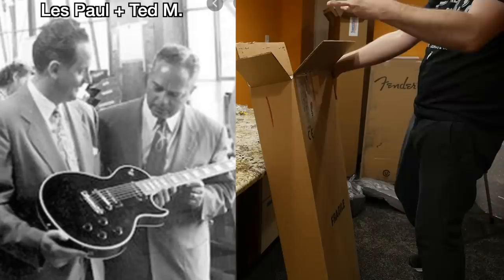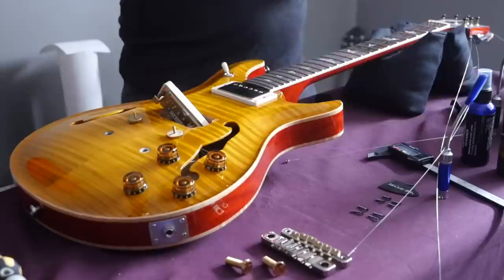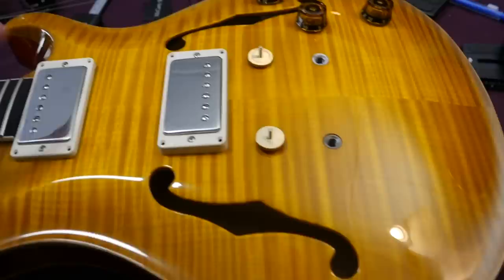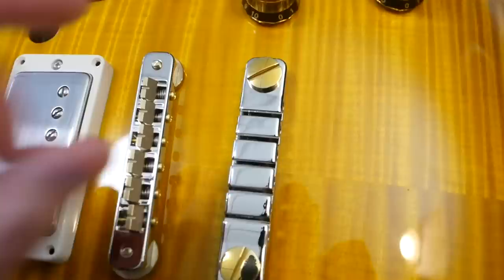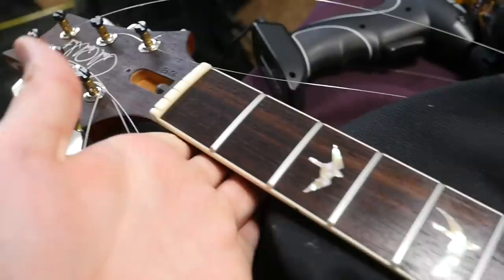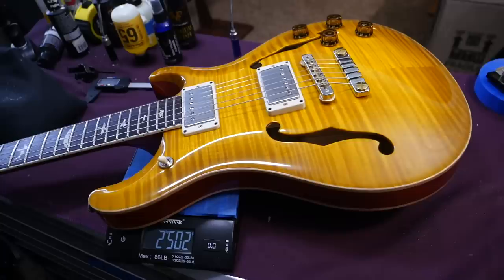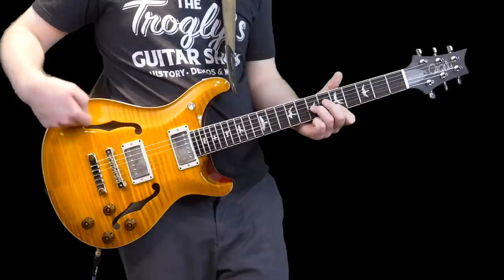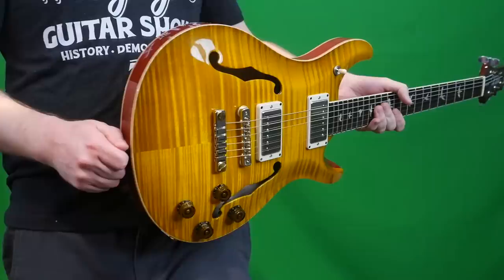The PRS Model Named After Gibson's Ex-President | 2021 PRS McCarty 594 Hollowbody II Burst Review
🐕 Episode Guide:
0:00 - Intro - Check Links in the Description
0:13 - McCarty History / Unboxing
1:50 - First Impressions
4:16 - Inside Looks / Specs
13:58 - Tone Demo
23:03 - Final Thoughts

📚 Description: Today we check out the 2021 PRS McCarty Hollowbody II that I purchased from Sweetwater. The McCarty model was named after the President of Gibson that resided over the "golden era" of Gibson. Paul reached out to Ted in the 80s and the rest is history. How do I like this "gibsonized" prs? Let's find out!

The PRS Model Named After Gibson's Ex-President | 2021 PRS McCarty Hollowbody II Burst Review + Demo